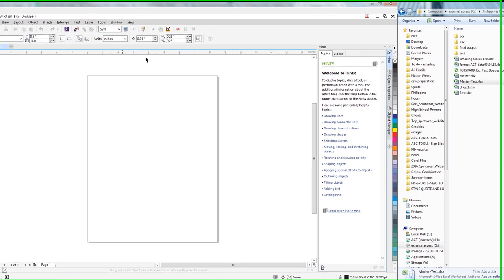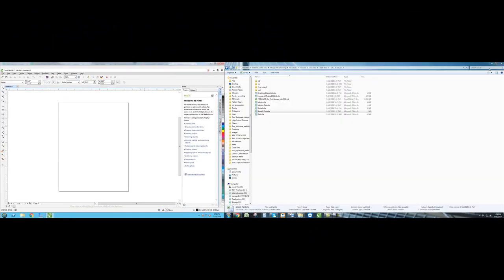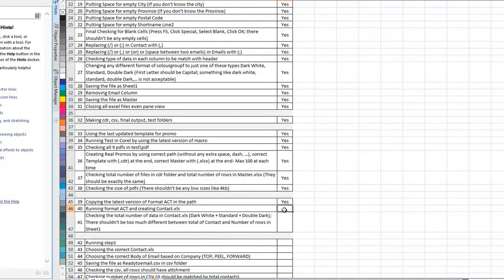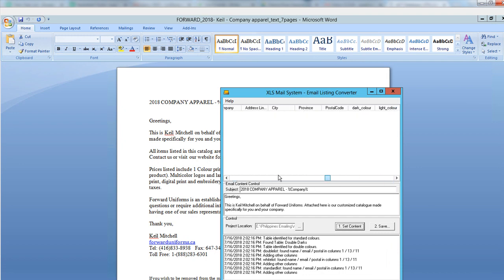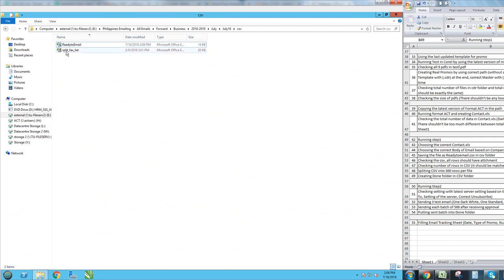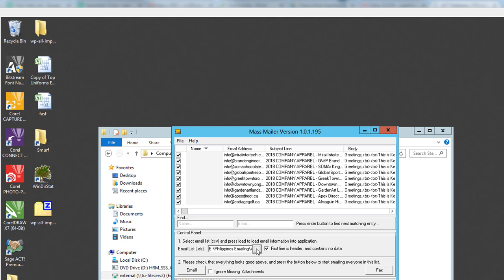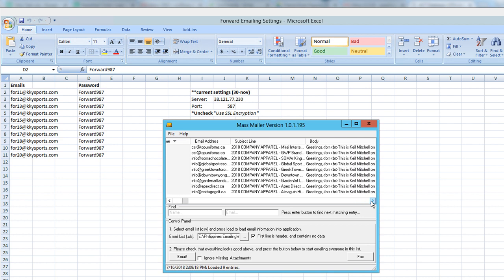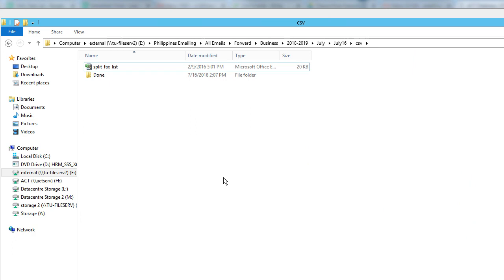Emailing Businesses - Part3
Part 3 of Emailing Businesses:
Running Step1 and Step2